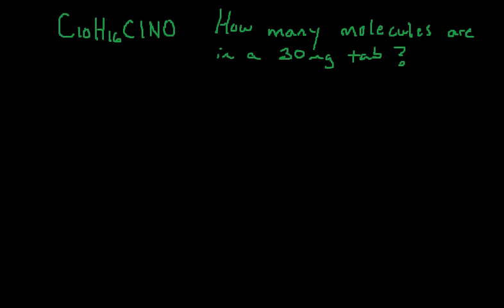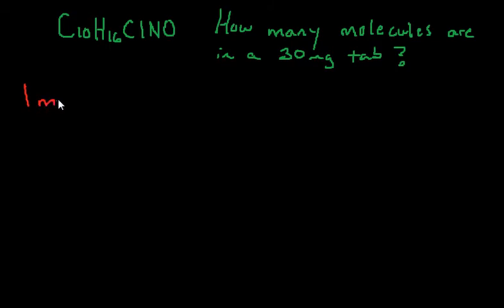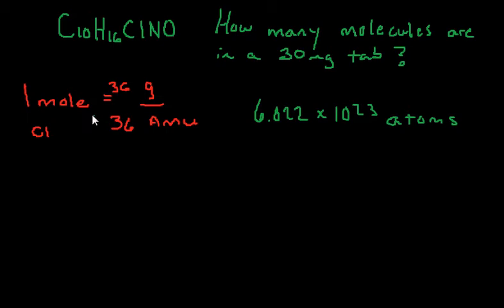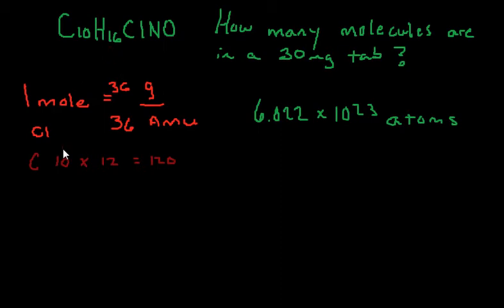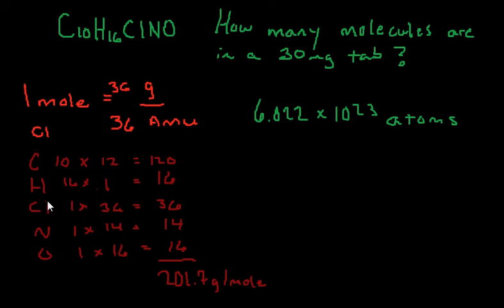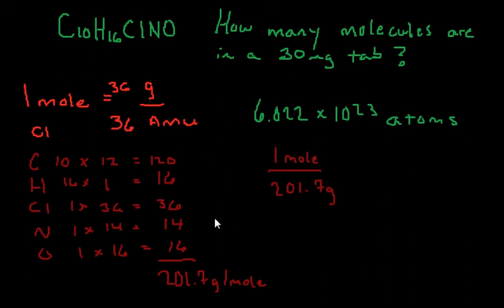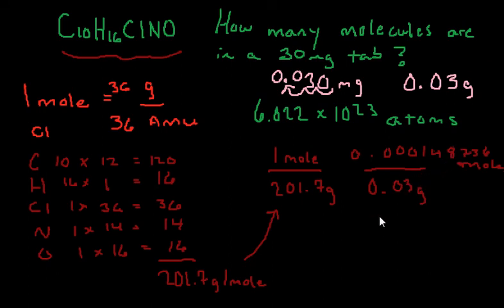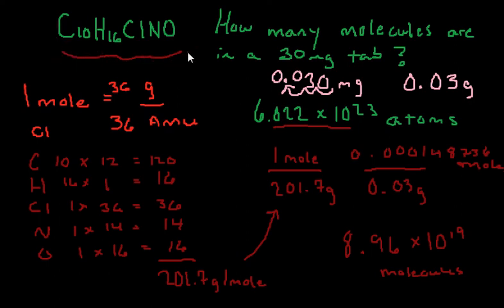Introduction to a Mole / Avogadro's Number